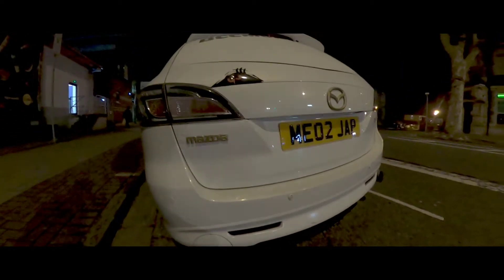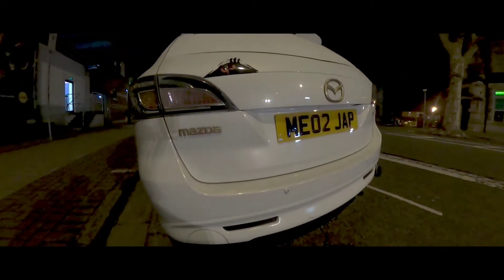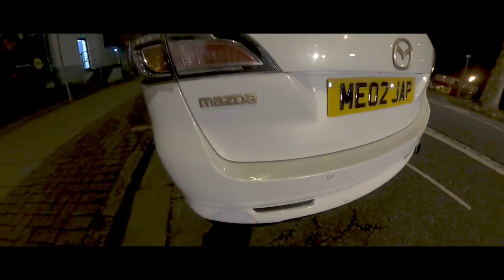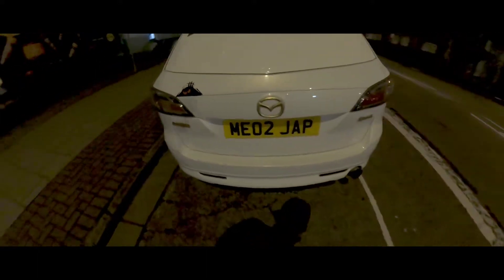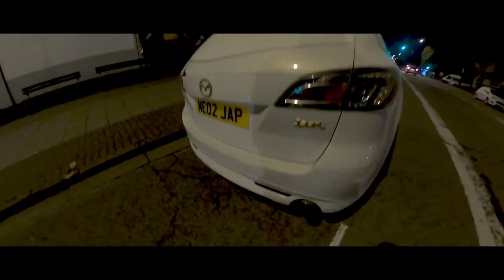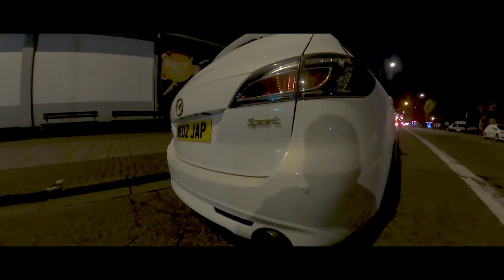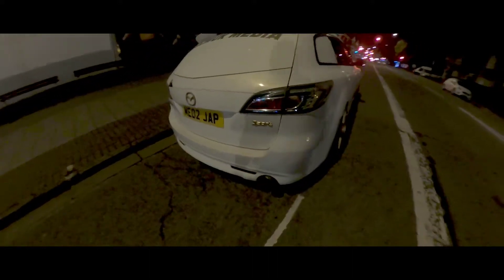PROJECT 6 - SINGLE TO TWIN EXHAUST SET UP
Just a late update on my exhaust I got done a few weeks back! Looks and sounds much better!